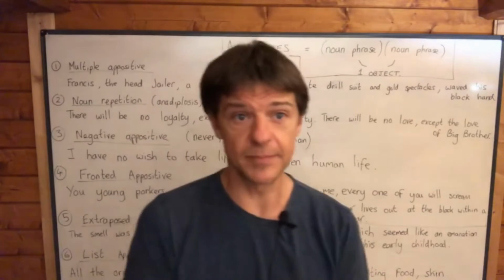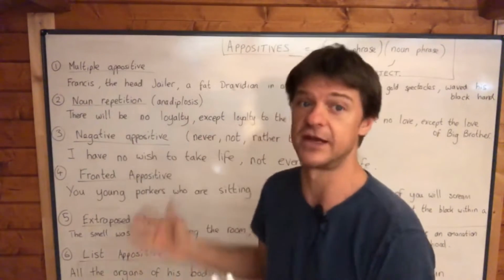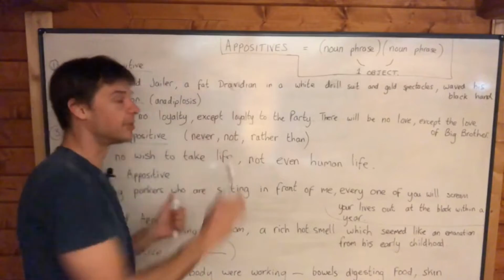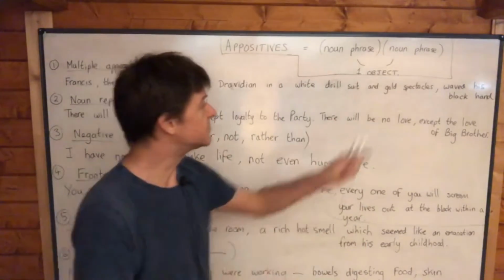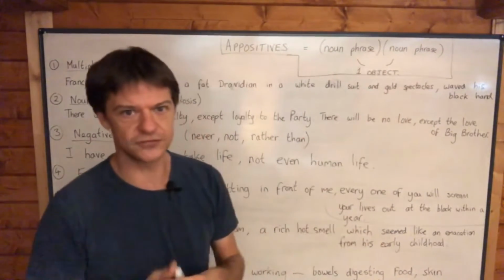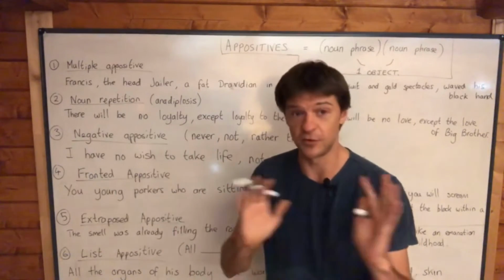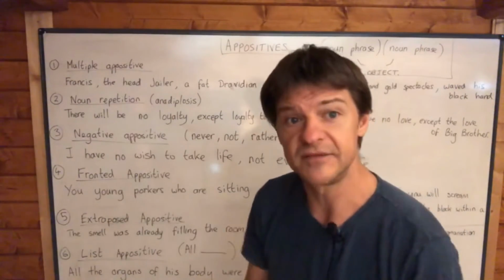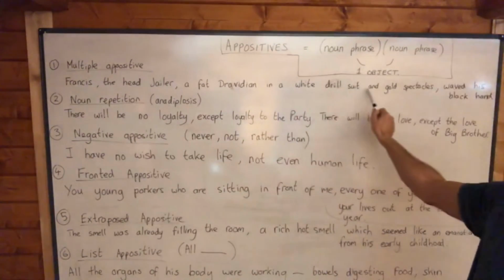NOW ON UDEMY (Click on description for the discount codes) Master English Grammar (Part 2)